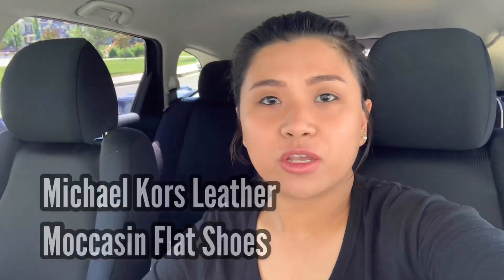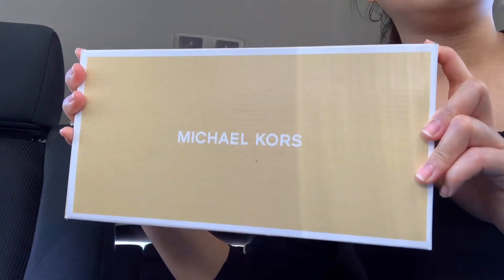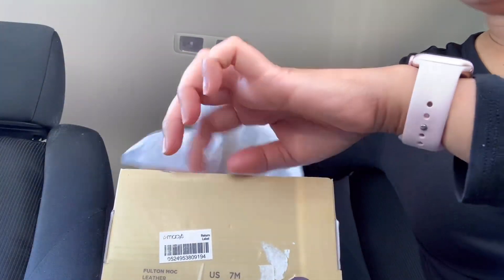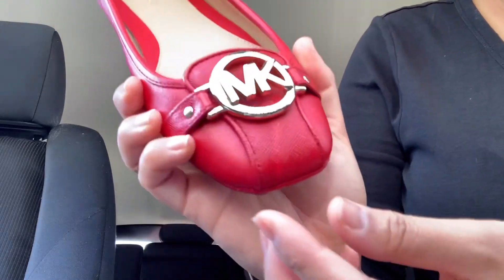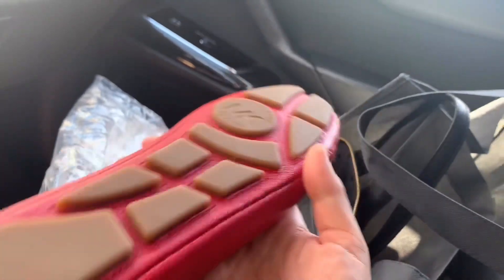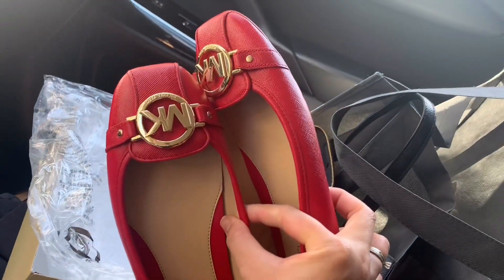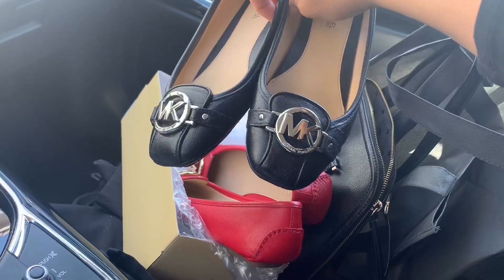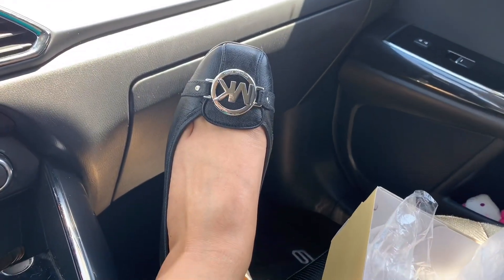Michael Kors Moccasin Flats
Take a look at this popular Michael Kors Flat Shoes | Fun with the Coopers